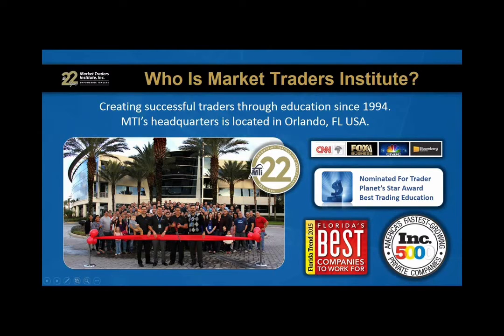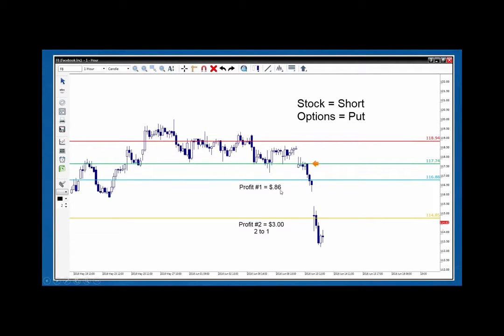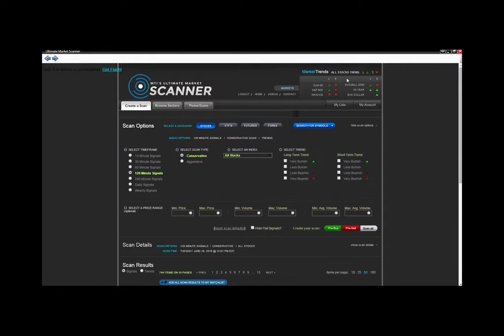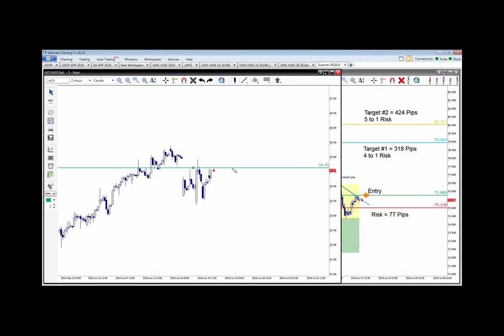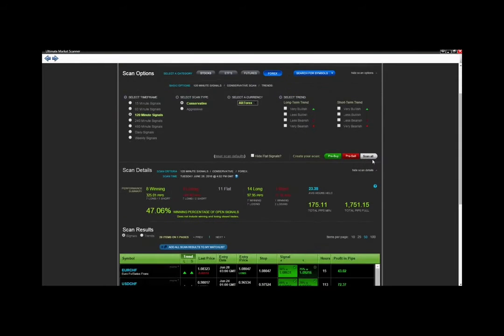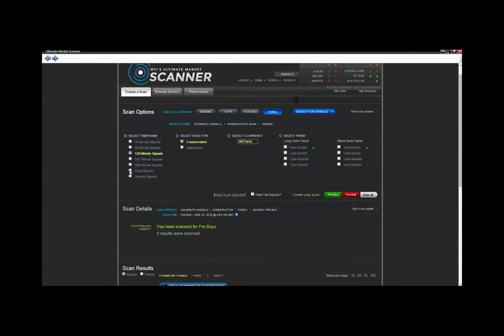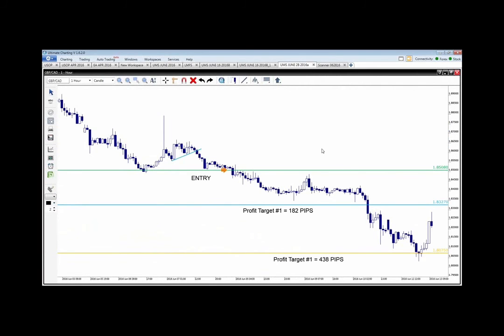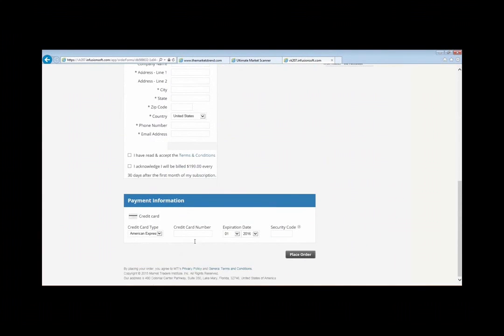Test Drive The Market Scanner with an 80% Winning Average | Will Gallagher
-See one of the most sophisticated technical analysis tools on the Forex market right now
-Learn the four trading power steps that could help you maximize your return on investment in a few clicks of the mouse
-Automatically review 20+ currency pairs